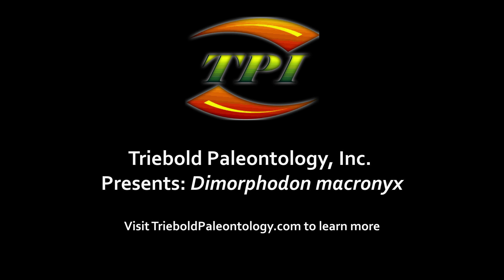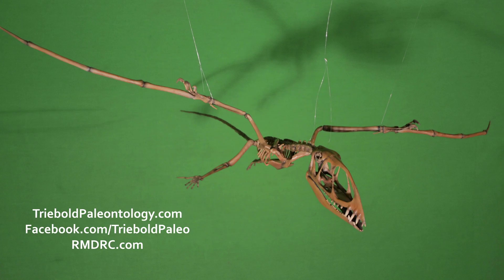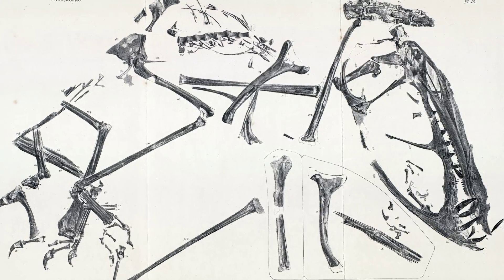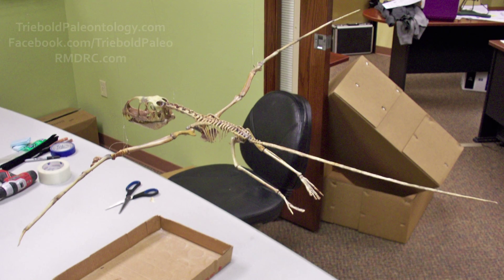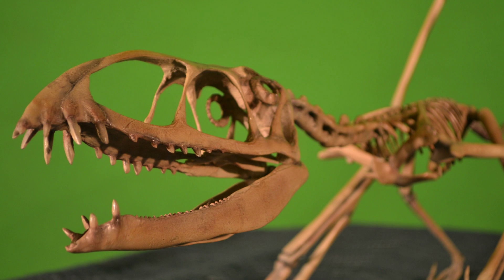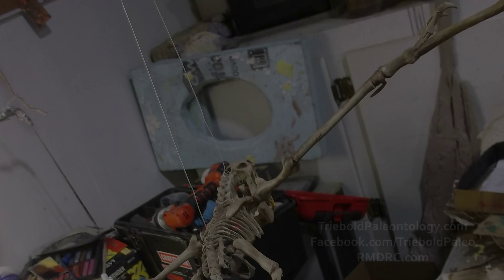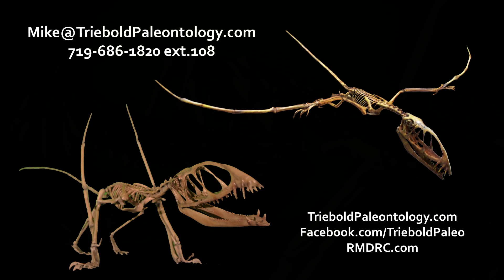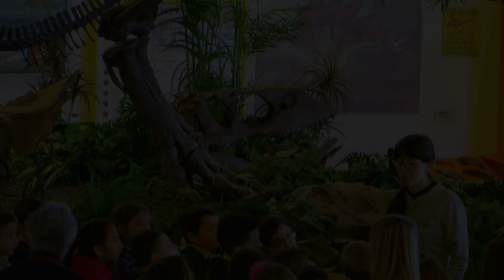Dimorphodon macronyx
Triebold Paleontology, Incorporated has a selection of pterosaurs in its catalog of casts, mountable in an infinite number of poses, depicting a variety of behaviors.  Here for example, is a three-dimensional reconstruction of Dimorphodon macronyx, one of our more diminutive productions with a wingspan of less than four feet.

This pterosaur from the early Jurassic Period was first discovered in 1828 by the first famous commercial fossil hunter, Mary Anning, at Lyme Regis in Dorset, in the United Kingdom.  It was named and described by the very paleontologist who coined the word, dinosaur; Sir Richard Owen, in 1859. The tail of this small pterosaur was long and rigid beyond the proximal portions, possibly tipped with a fan-shaped tail-fin.  This would have been an effective steering rudder, making Dimorphodon a more agile flier.  The skull of this pterosaur is relatively large compared to the rest of its body, and its mouth was lined with large, sharp teeth.

Triebold Paleontology, Incorporated offers casts of this, and many other fossil vertebrates for sale, custom-mounted to fit your needs.  With a 46" wingspan, this unique specimen is compatible for display in smaller venues, or an easy and greatly enriching addition to an existing exhibit or collection of teaching specimens.